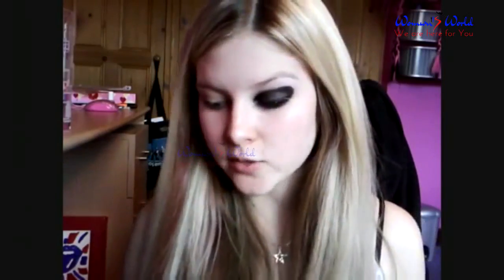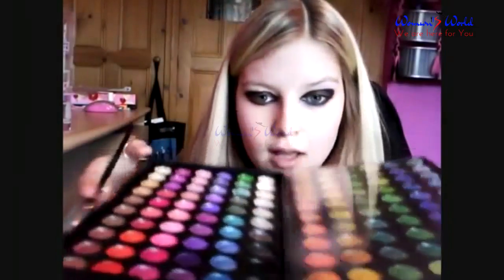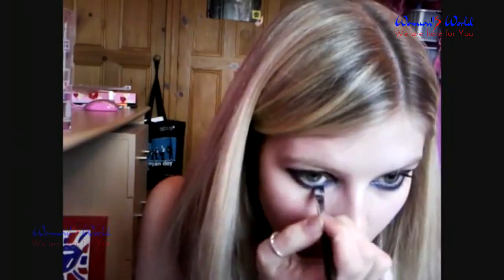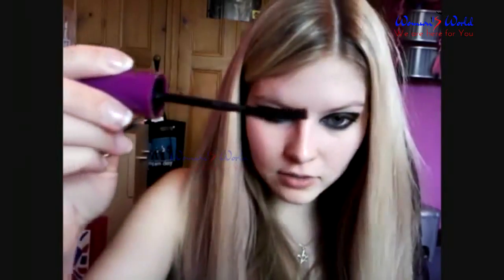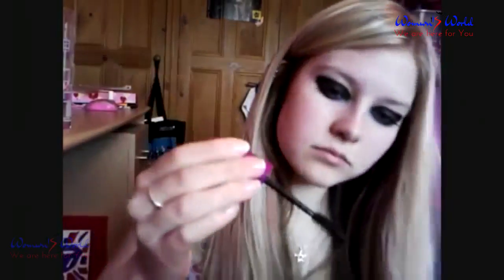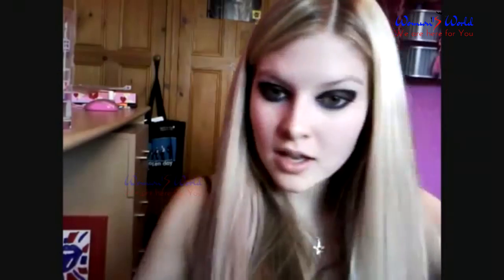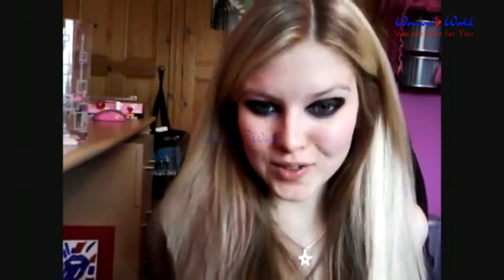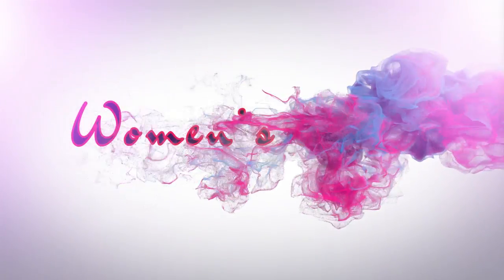Womens World Effy from Skins Inspired Make Up Tutorial Requested